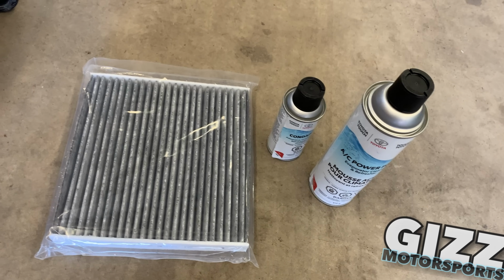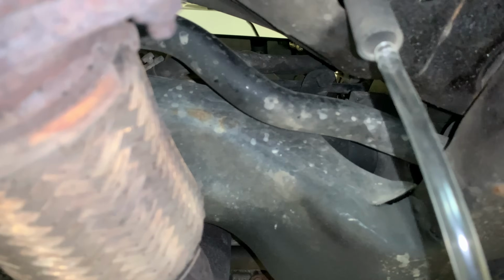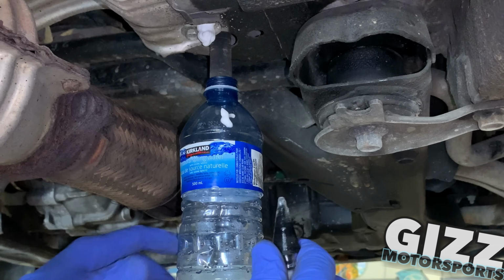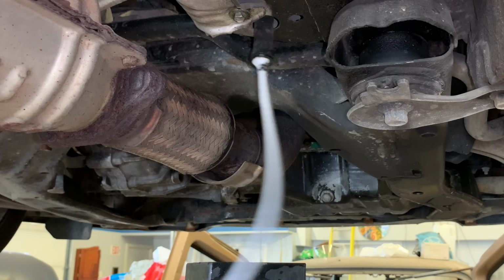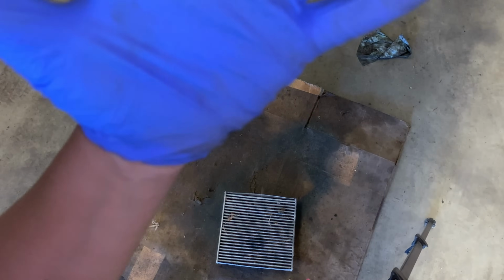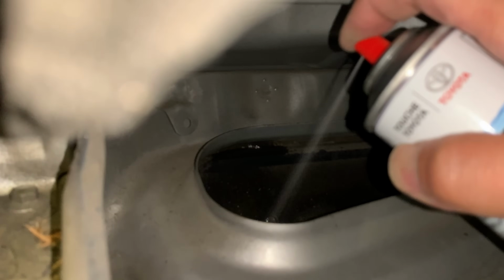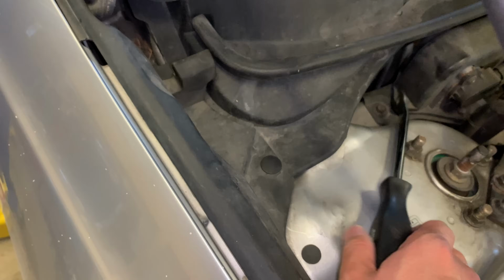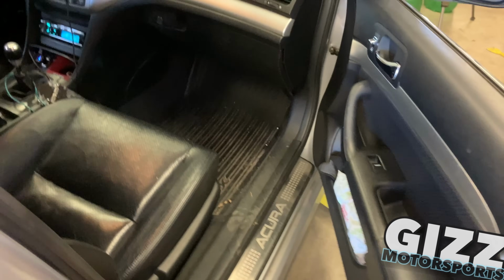How to Clean Automotive AC Evaporator Core / Coil - Tutorial with Tips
Another Automotive DIY. Using a chemical to clean the air conditioning evaporator core / coil. This kit is from Toyota, Kia makes a similar kit as well as BG. You can roll into your local dealership or find online, see these links.

***DO NOT Spray this into your dash vents!!! It will not reach the evaporator. You could run the blower motor and spray into the cabin filter area, but don't. You run the risk of this wet grime going through your dash air ducting and staying there. The cleaner can also mess up dash finishes and carpet, plus get through the vents and into your eyes. Do not follow so many bad online instructionals, just use as directed. That's exactly how I've showed it here.

May as well replace the cabin air filter at the same time. I like OEM parts but for cabin filters there is nothing wrong with a proper fitting cabin filter, it may even be superior to the factory filter.

Toyota AC refresh kit on Amazon.com
If you are Canadian take a look at the price before buying buy from .com or drive to dealership or the next option.

Activated charcoal Cabin filters, -nice and thick, activated charcoal. I would say better than OEM.

Part number in 00289-ACRKT (Air Con Refresh Kit)
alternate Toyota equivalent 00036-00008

Some more of my most used favourite things,

Amazon.com USA links
Camera - DJI Osmo Action 5 Pro
PGYTECH CapLock Magnetic Smartphone Neck Mount
Autel Scan tool
Dual lens DEPSTECH endoscope HD inspection camera
My fav fine tooth 3/8 ratchet. GEARWRENCH 120XP Locking Flex Head